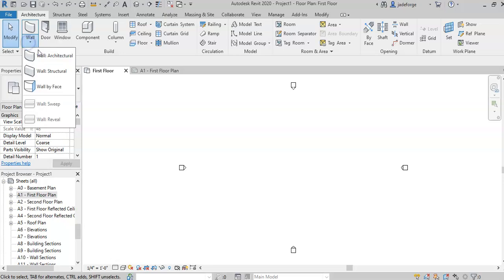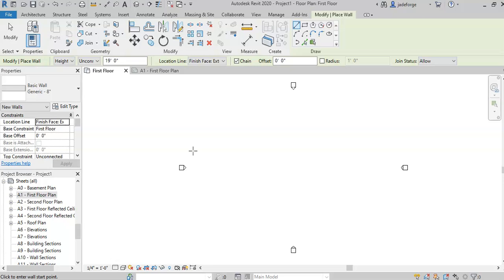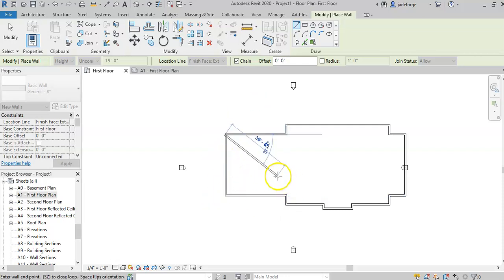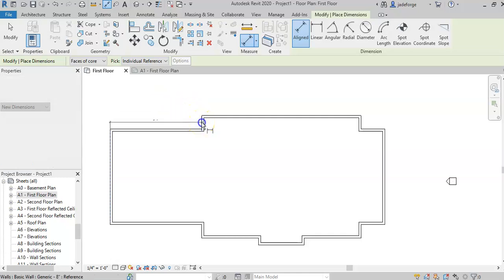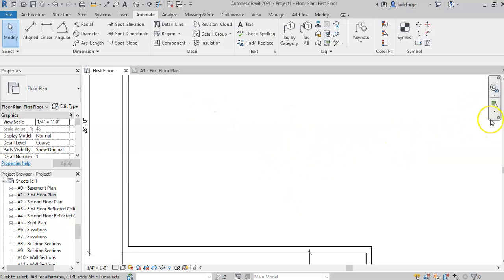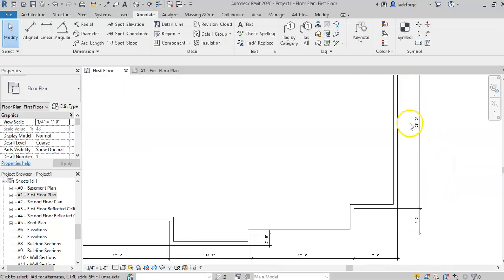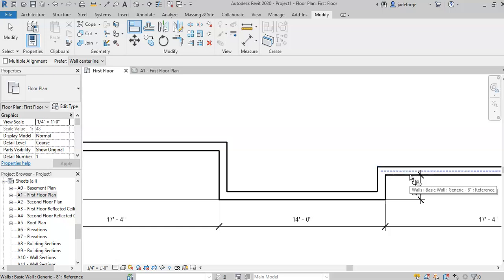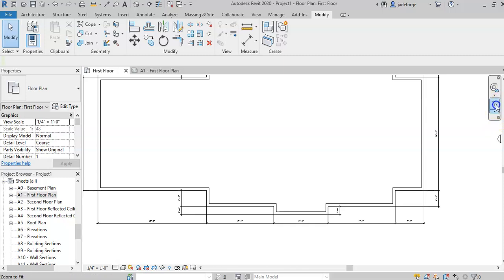Wk 04 Chapter 5 Part 2 ABT135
Part Two of Chapter 5